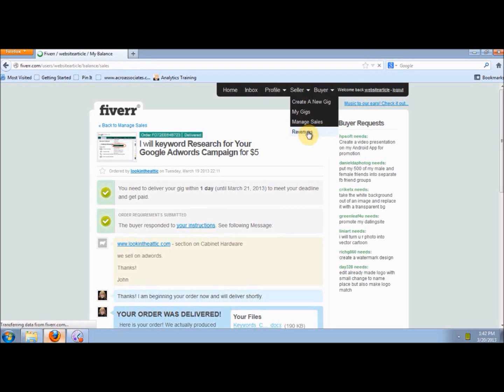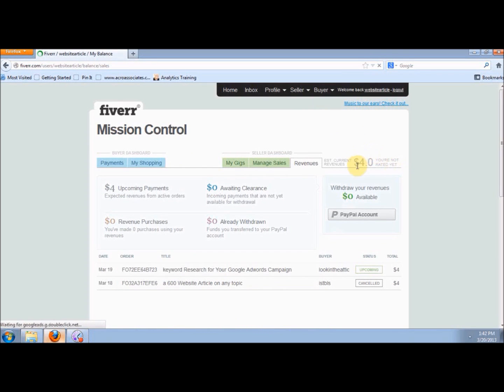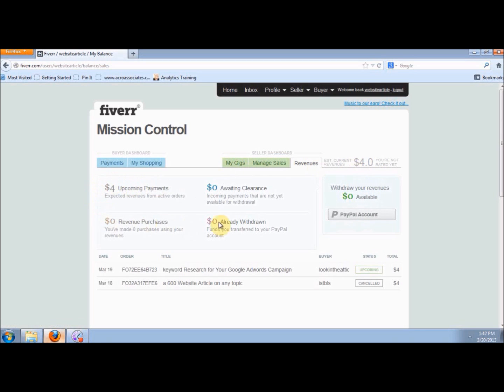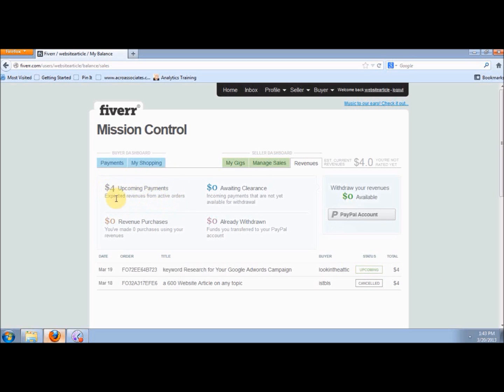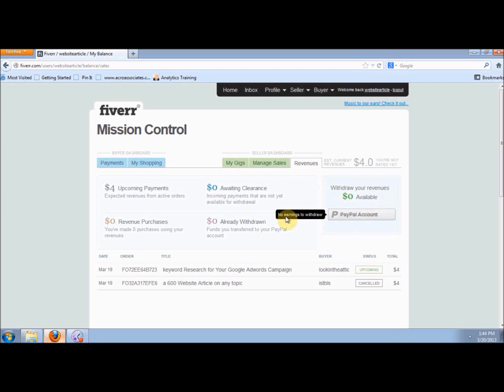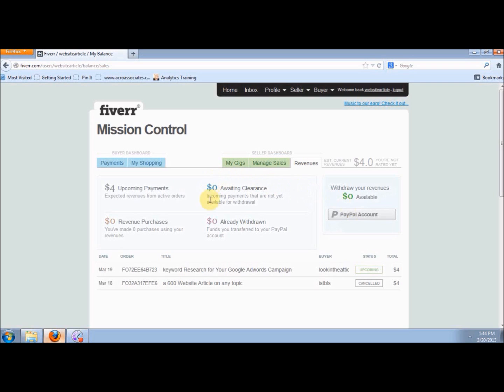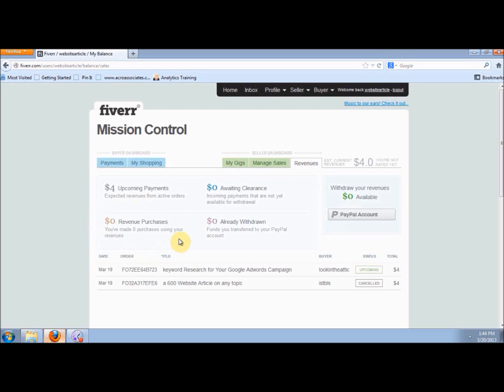Online Freelance -- Part 7/7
Learning to online freelance at Fiverr.com. We teach freelance workers how to master the profitable platform called Fiverr.